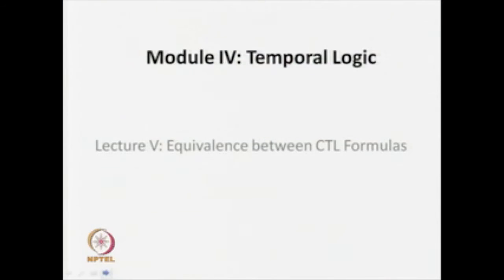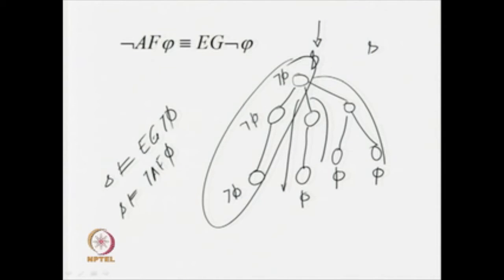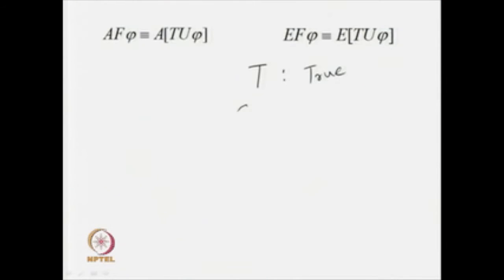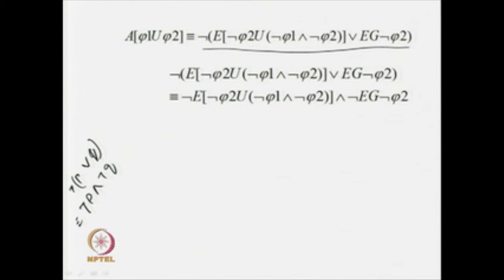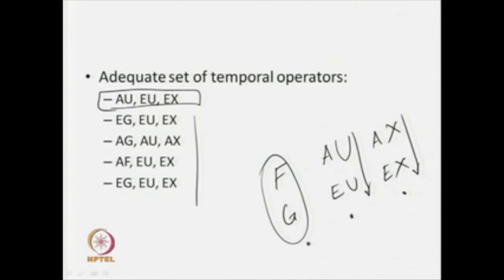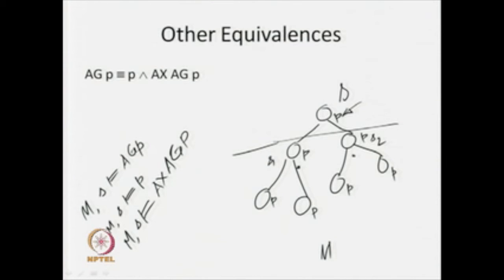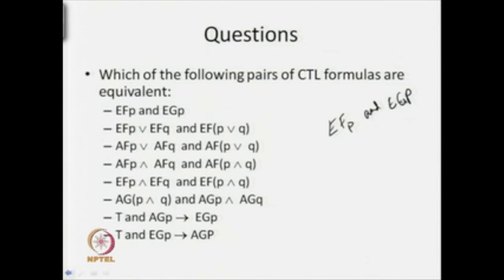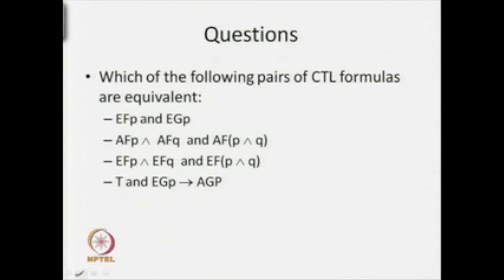Verification [ Module 04 -- Lecture 05 ]: Equivalences between CTL Formulas